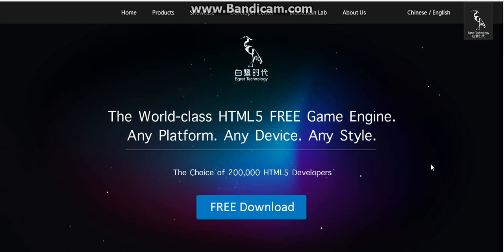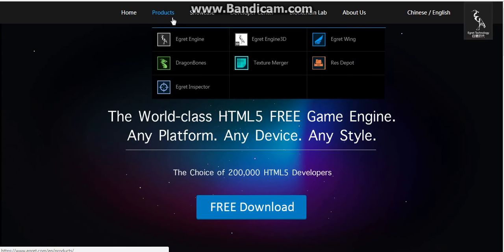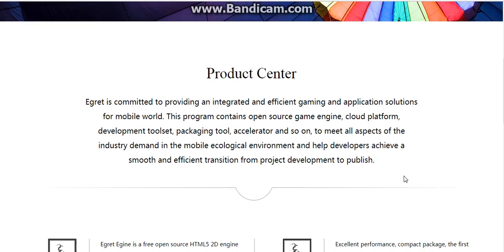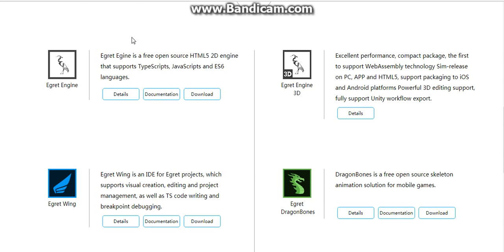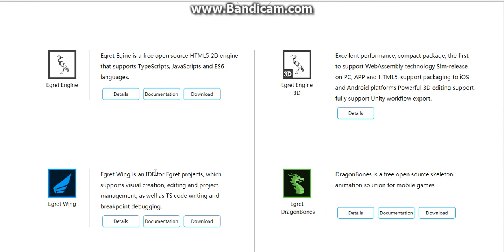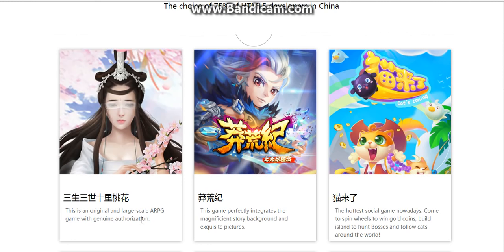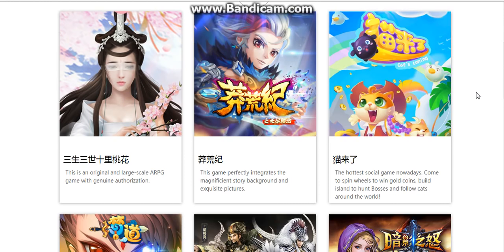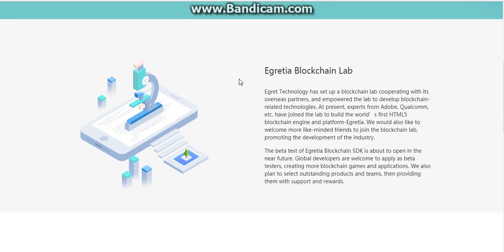Some games runned on Egret Engine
Today I share with you some kinds of games which are running on Egret Engine, the world's first HTML5 blockchain engine and platform. Let's watch my video to see it!